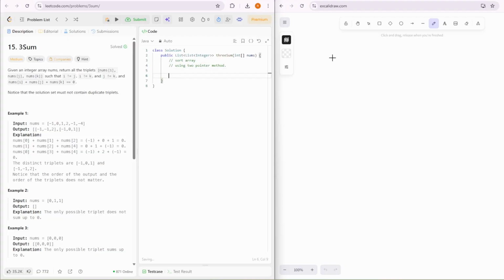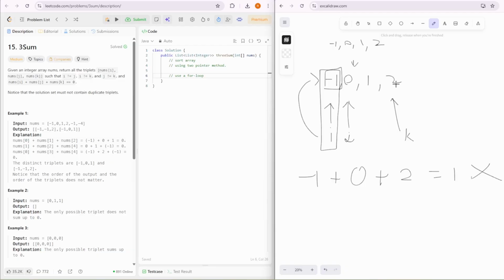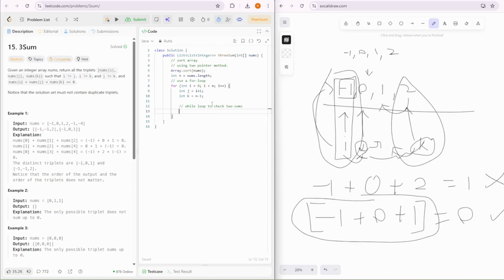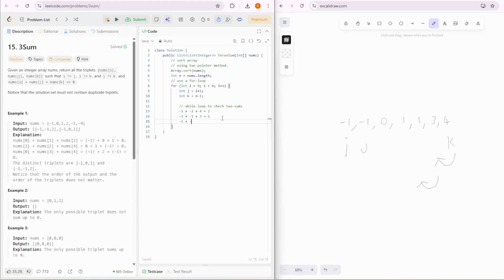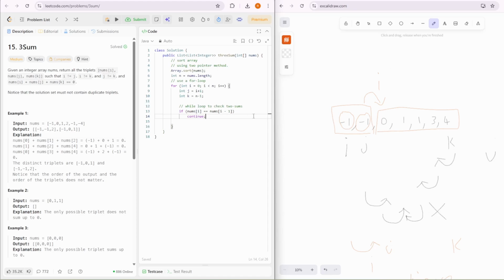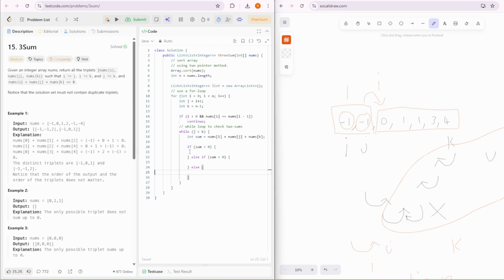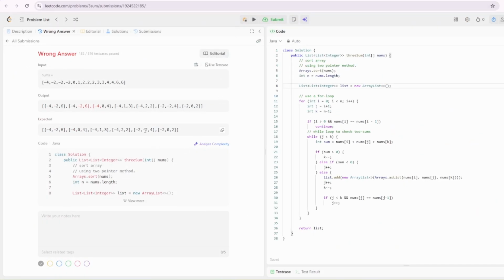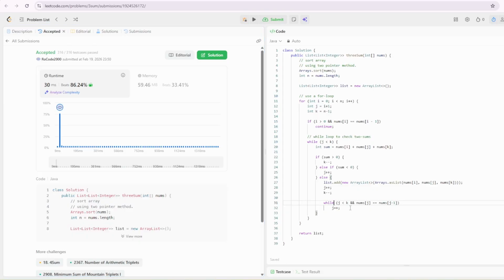LeetCode Practice - 15: 3Sum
This video is about 3Sum. I encountered this interview question with JP Morgan OA.

My goal is to learn through practicing, especially Java language and how to use it to problem-solve.

I will be practicing based on NeetCode-150 as well as any additional questions that I encounter during my job interviews.